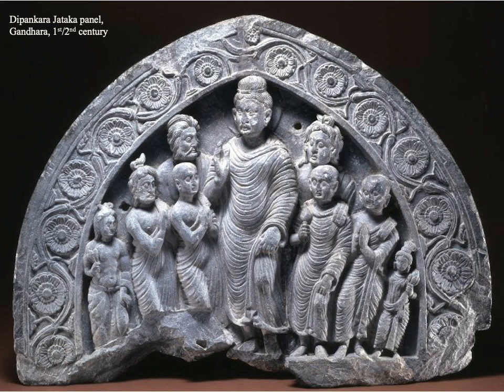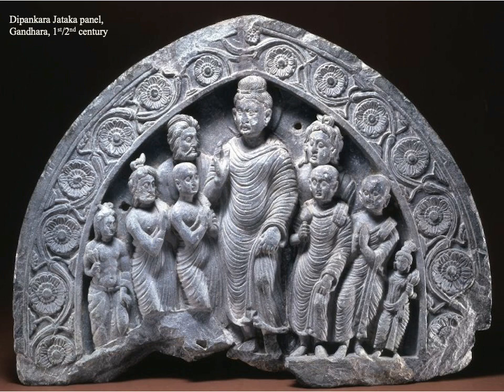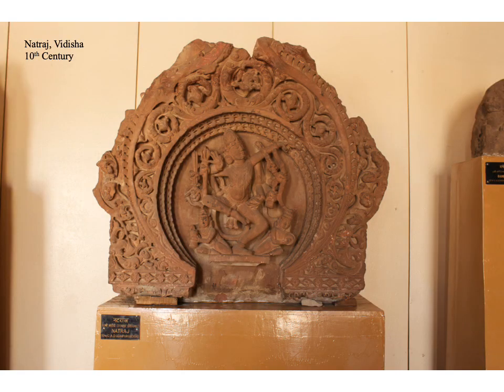ARCHAEOLOGY AND HERITAGE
The Qutab Minar Complex – Evolution of Indian Architecture (38 min)
Illustrated lecture by Dr. Swapna Liddle, historian, Convener, Delhi Chapter of INTACH. She is the author of Delhi: 14 Historic Walks and Chandni Chowk: The Mughal City of Old Delhi.

Video recording of a talk for IIC online programmes